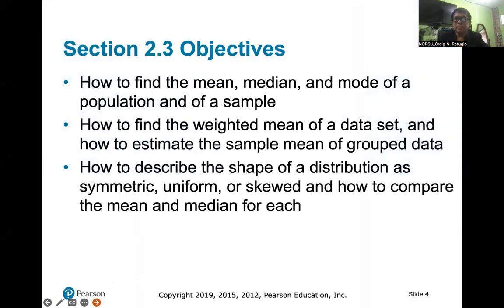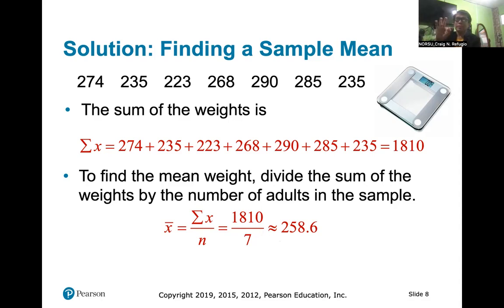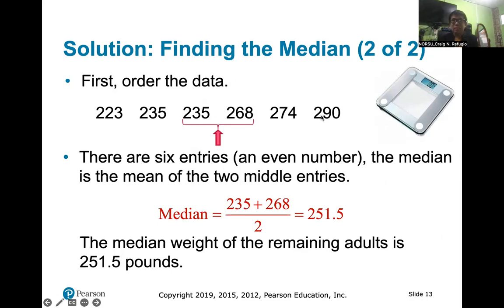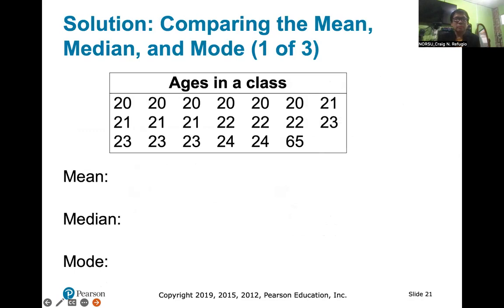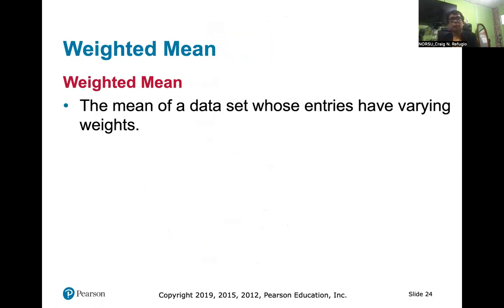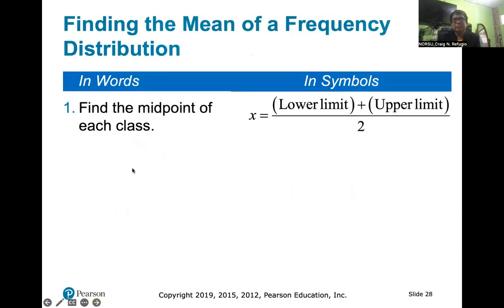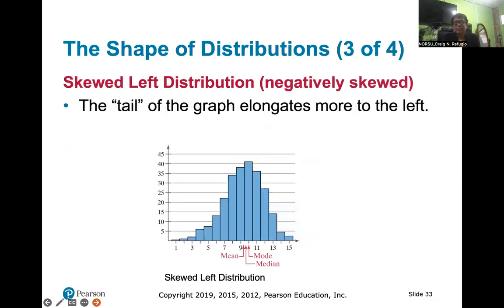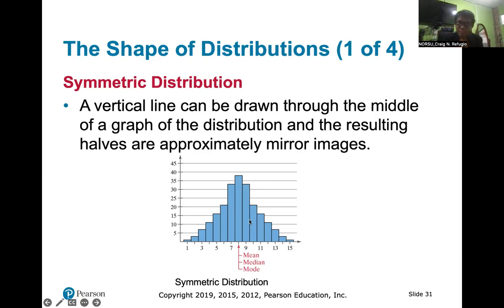Measures of Central Tendency & Skewed Distributions Video 2